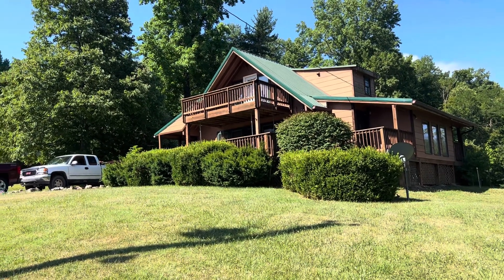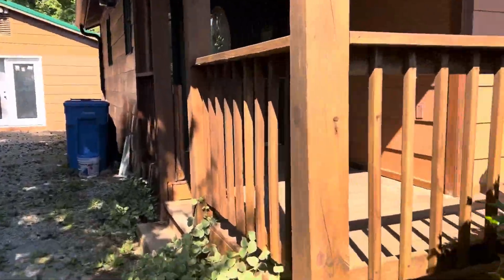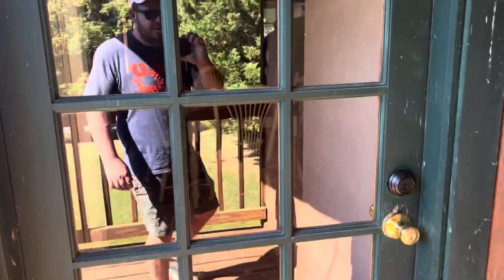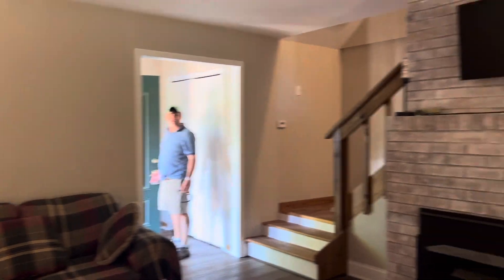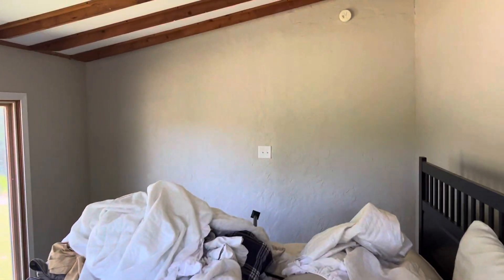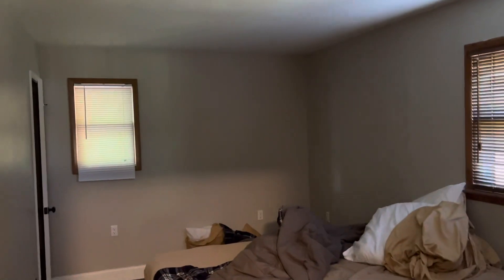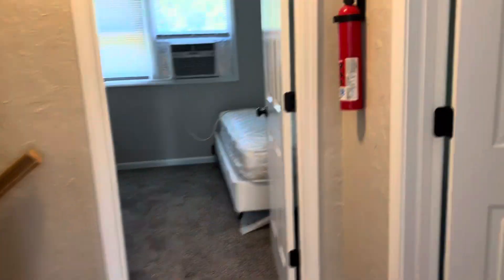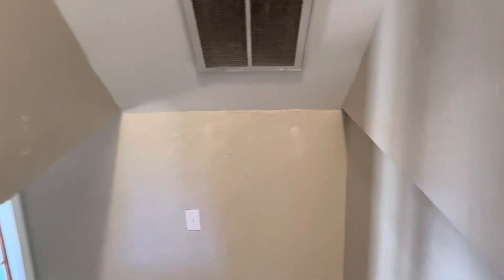Airbnb Lake House